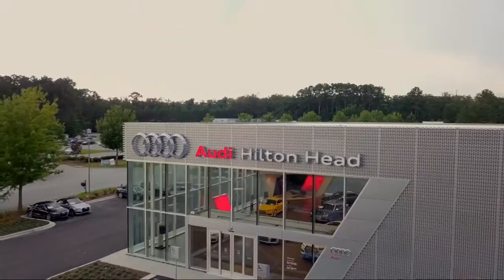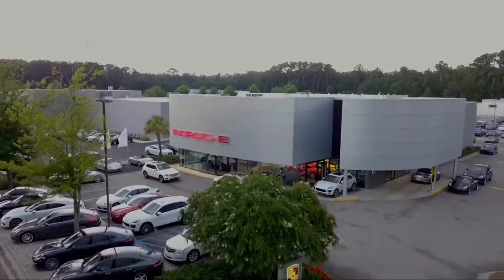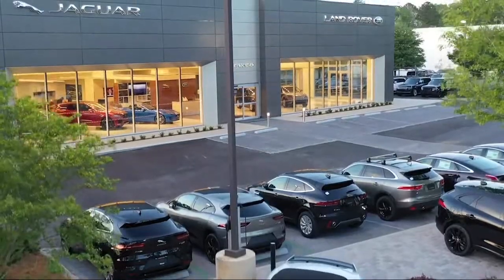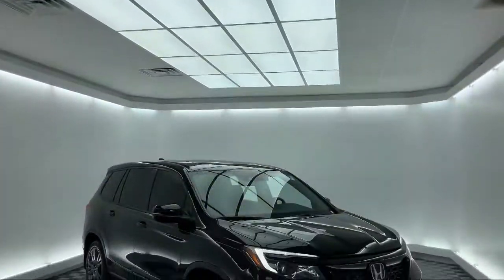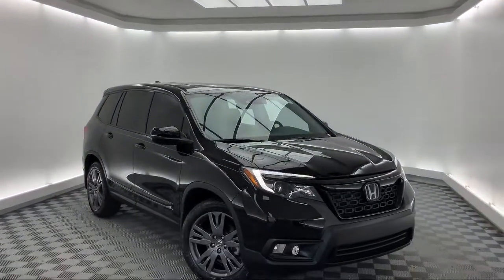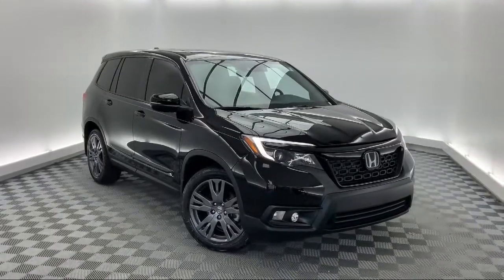2019 Honda PASSPORT EX-L Sport Utility Savannah Hilton Head Beaufort Bluffton Pooler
2019 Honda PASSPORT EX-L Sport Utility Stock Number: HT003888 Vin:5FNYF7H5XKB003888.

51 Auto Mall Blvd Suite A